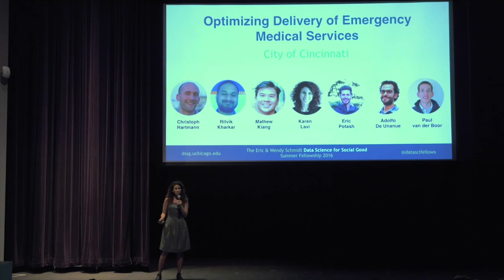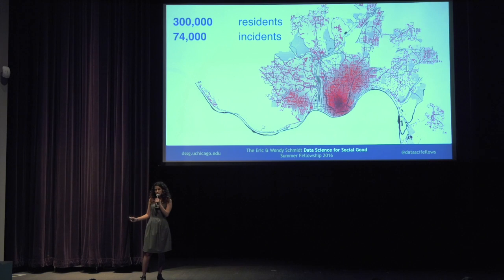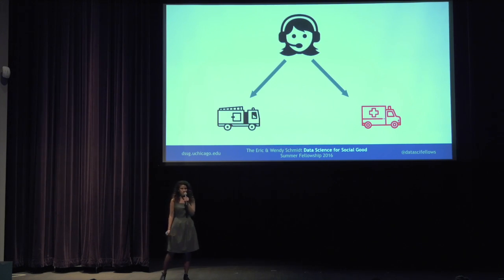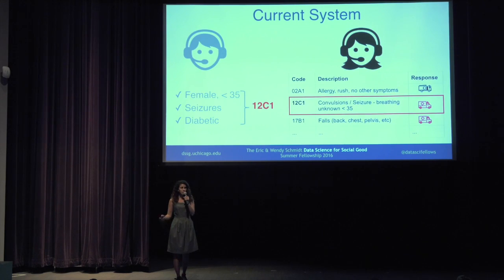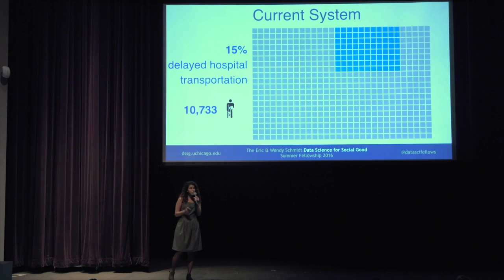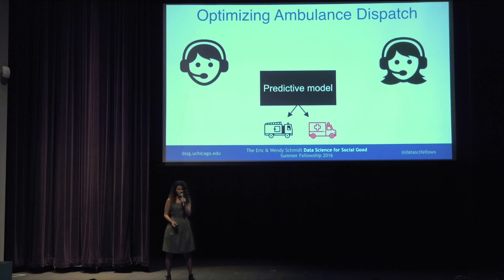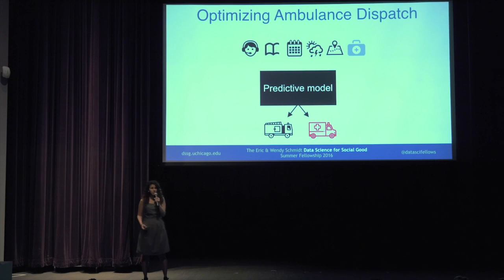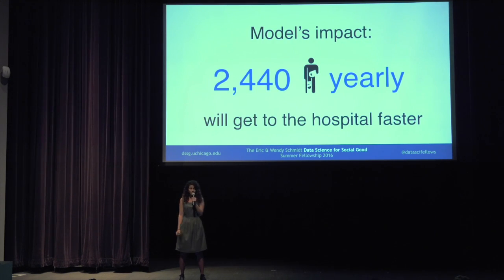2016 DSSG Data Fest: Cincinnati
DSSG Fellow Karen Lavi talks about work with the City of Cincinnati on improving emergency services response to get patients to hospitals faster.

The Eric & Wendy Schmidt Data Science for Social Good Fellowship is a University of Chicago summer program to train aspiring data scientists to work on data mining, machine learning, big data, and data science projects with social impact. The Data Fest is our closing event where each of our 12 teams talks about their summer work with a government or non-profit partner.